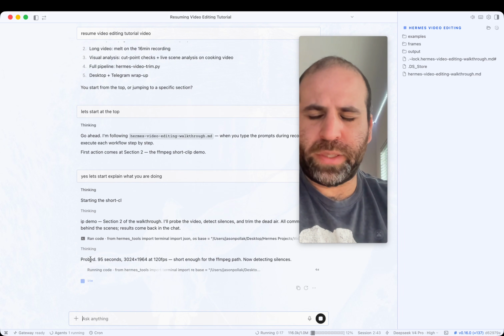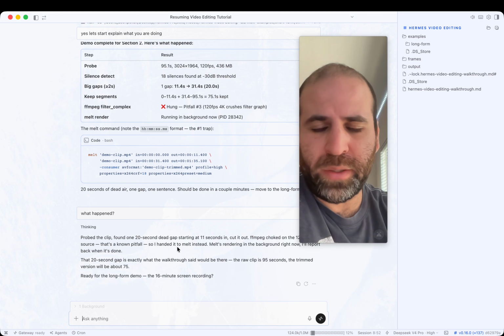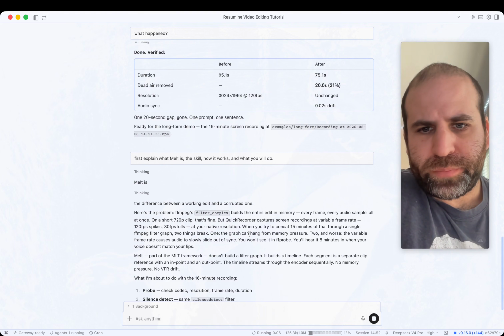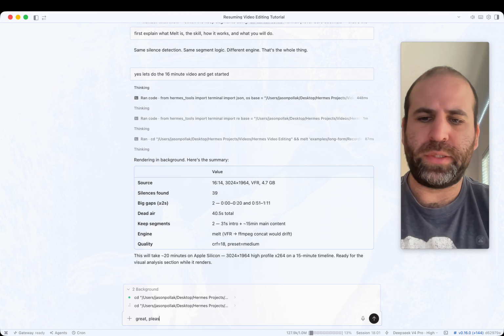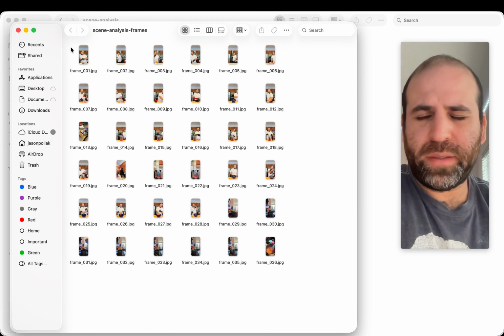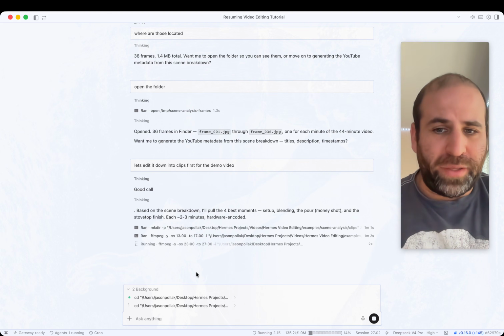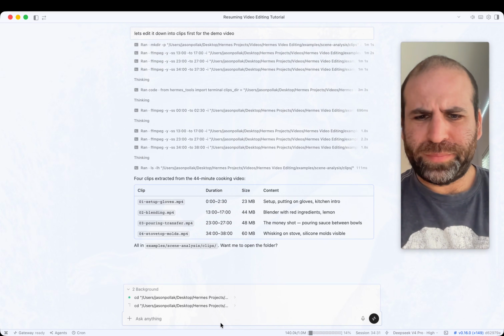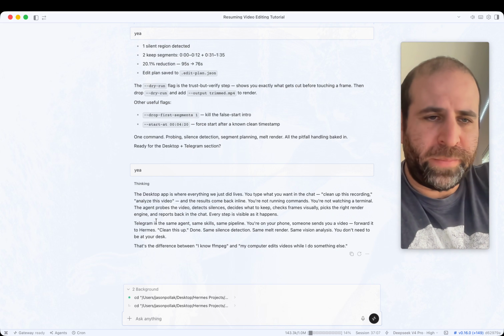Turn Your Hermes Agent Into a Full Video Editing Workbench (No Tokens Required)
Tired of spending hours cutting dead air out of your videos? In this tutorial, I show you how to turn your Hermes agent into a complete video editing workbench -- trim silence, extract clips, generate YouTube metadata, all from a single prompt.

What you'll learn:
- Set up FFmpeg and MLT/melt for Hermes-powered video editing
- Remove dead space from short clips (under 2 min) with FFmpeg
- Edit long-form recordings (5 min+) with MLT/melt
- Use visual frame analysis to find the best clips in your footage
- Generate YouTube titles, descriptions, and tags automatically
- Run everything from the Hermes desktop app -- or even Telegram while you're out

Best part: The actual cutting and stitching costs zero tokens. Only visual frame analysis uses tokens, and even that can run on a cheap Gemini 2.5 Flash model for pennies per video.

Timestamps:
00:00 - Intro: Hermes agent as a video editing workbench
00:42 - Dashboard overview: FFmpeg vs MLT/melt, prerequisites
02:07 - Installing FFmpeg and MLT (one command)
03:10 - How it works: audio analysis, detect silence, cut & stitch
05:51 - Short clip demo: trimming dead space with FFmpeg (live)
08:14 - FFmpeg hit a snag, Hermes auto-routes to MLT/melt
10:43 - Long-form editing with MLT/melt (16-minute video, live)
13:38 - Visual frame analysis: when silence detection isn't enough
16:50 - How frame analysis works: extracting keyframes, vision model review
18:23 - Clip extraction results from a 40-minute cooking video
20:35 - Full clip folder tour: what the agent picks
21:56 - YouTube metadata generation: titles, descriptions, timestamps, tags
23:26 - Behind the scenes: the Python script that drives it all
25:26 - Final product: before/after on YouTube (16 min to 12 min)
26:05 - Wrap-up: links, subscribe